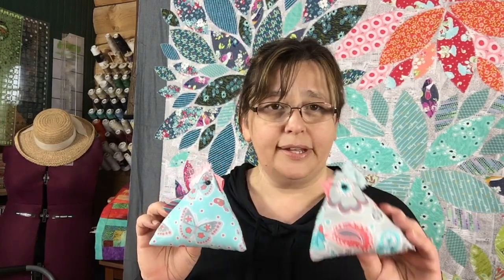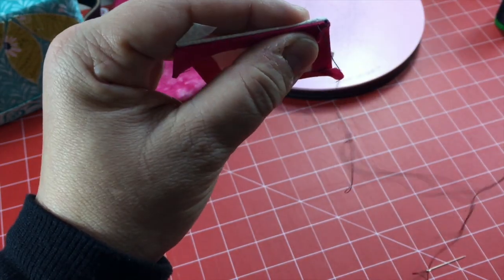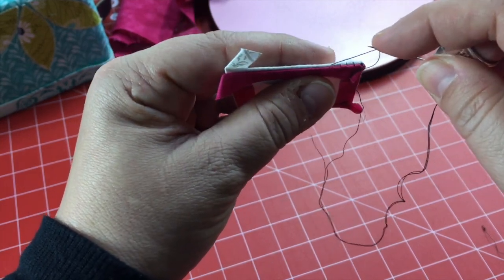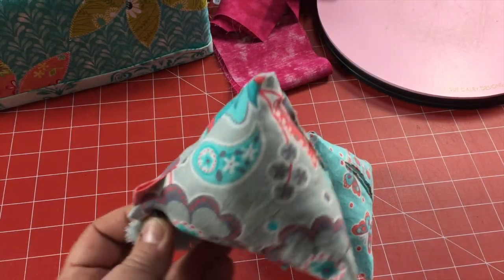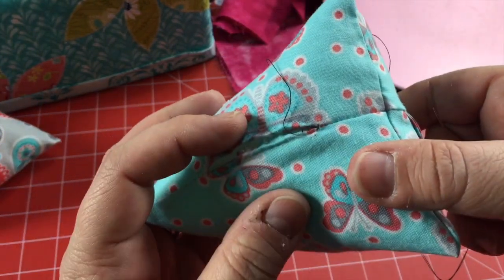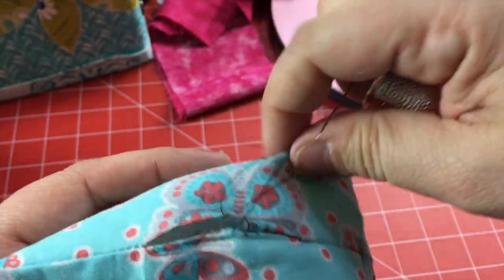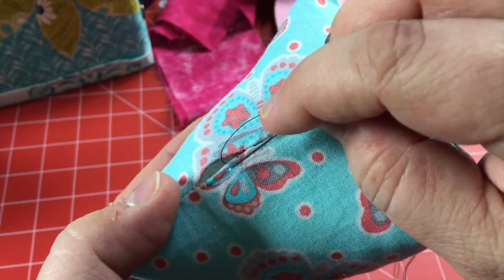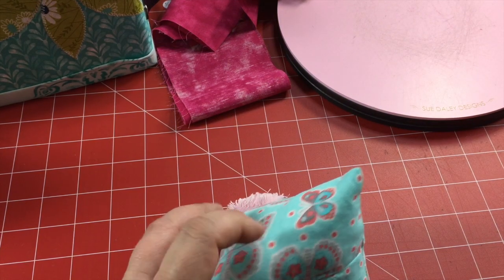The Ladder Stitch | Penni's Pointers | Hand stitching a toy closed | no show seam close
Have you heard of the Ladder Stitch? If you need an invisible stitch, this one will change your life. I demo how to use this stitch for English Paper Piecing and for closing up your favorite stuffed project.